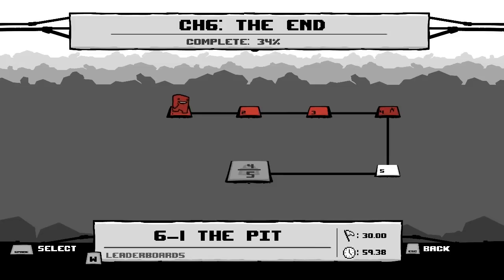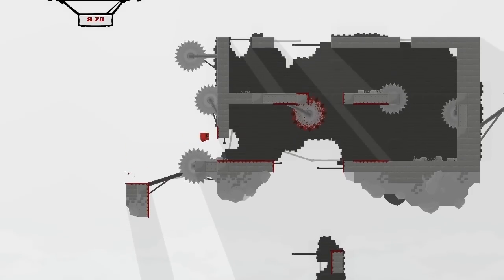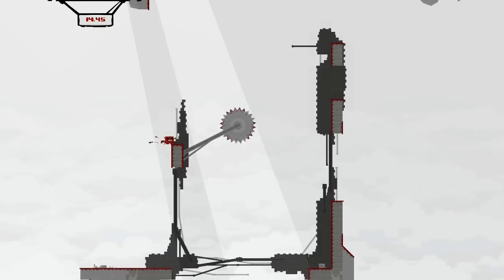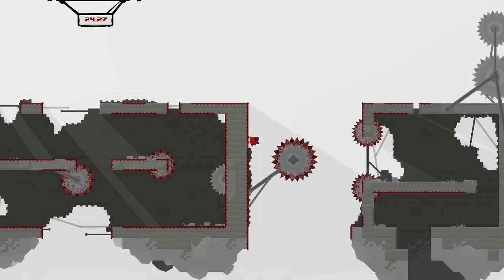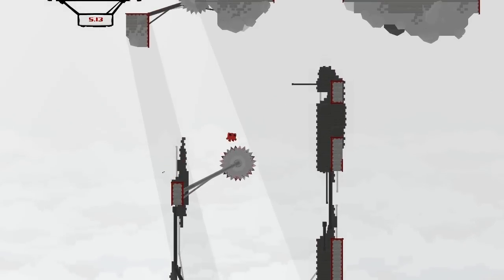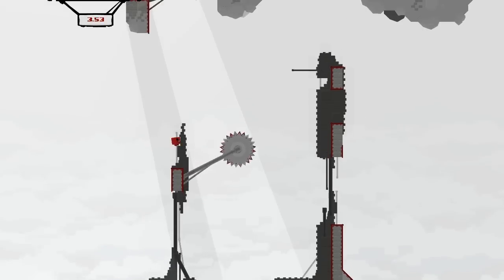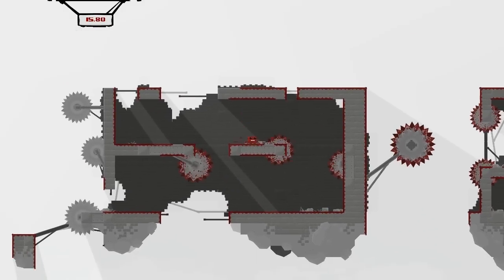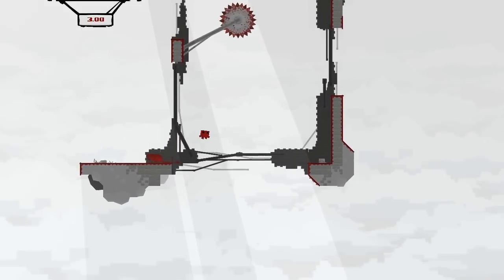Super Meat Boy - Part 40 - I Got Dat Nerd Rage!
Posponey is bad at these types of games.